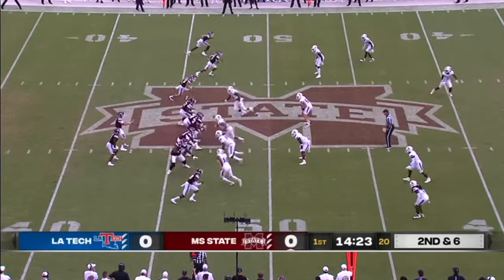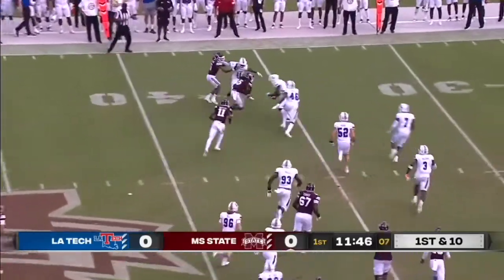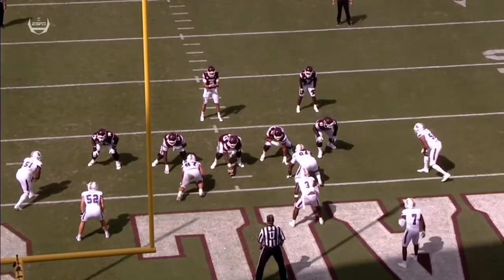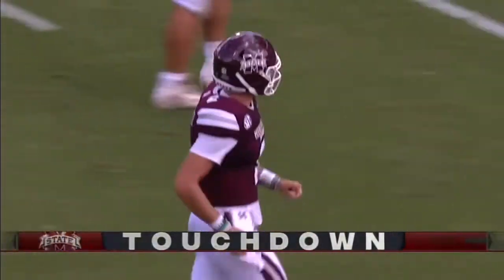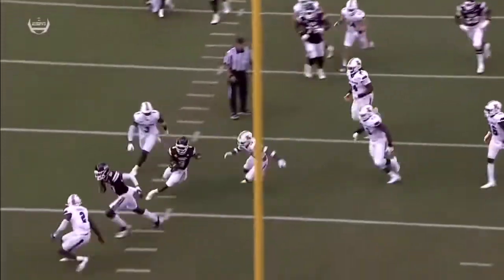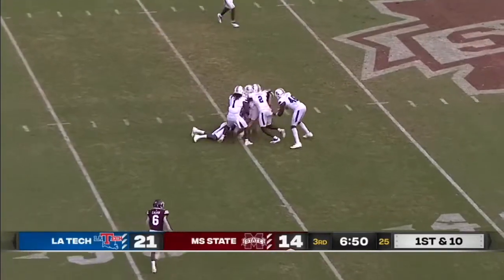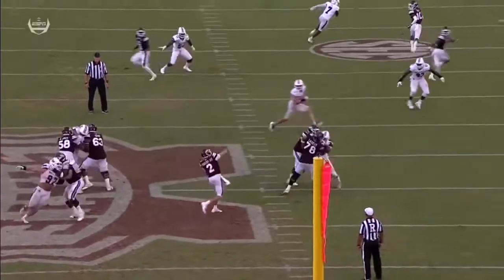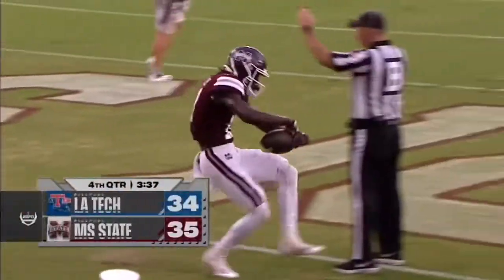Will Rogers 2021 CFB Game Highlights vs Louisiana Tech | CR Highlights